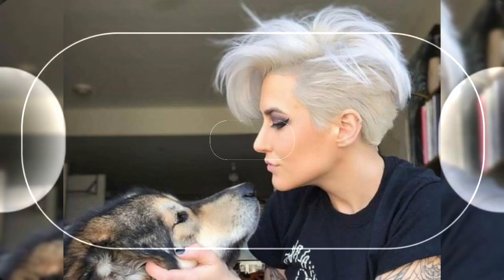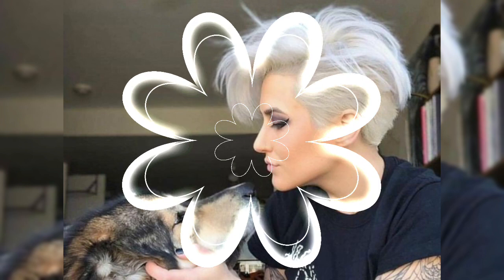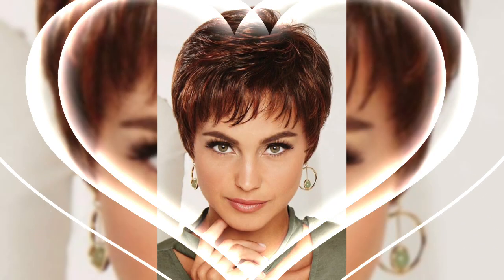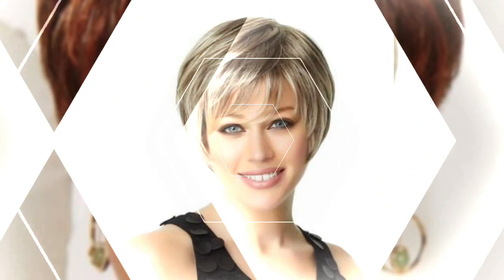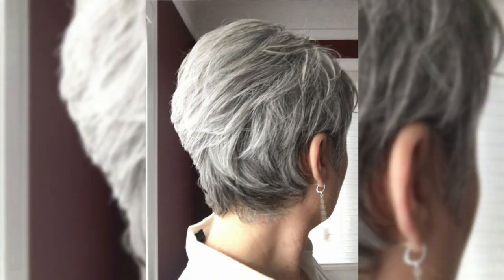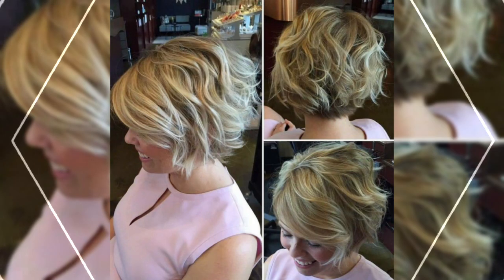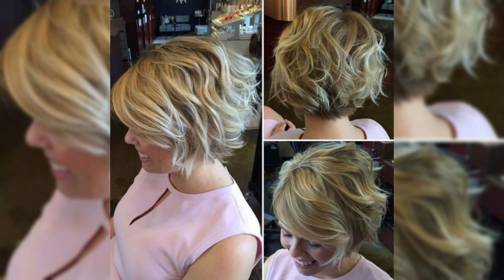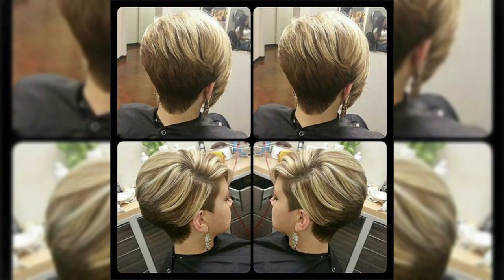Pixie Cuts For Every Kind of Hair Texture (Mic Trendy Dye) New Style Short Haircuts 4 Women 2022